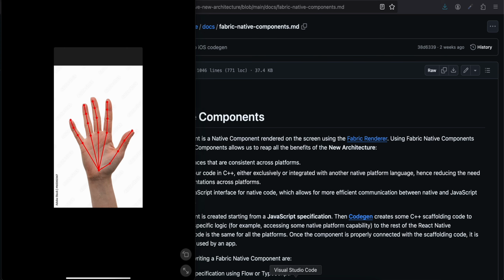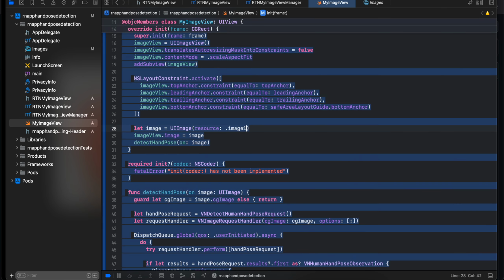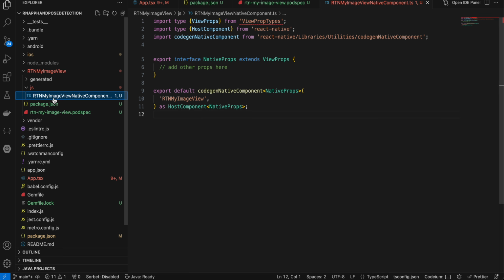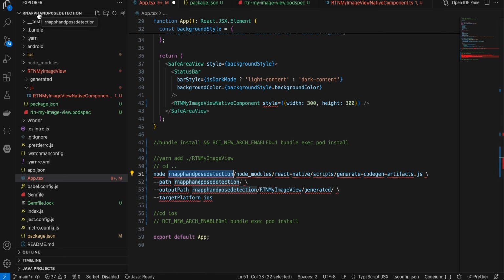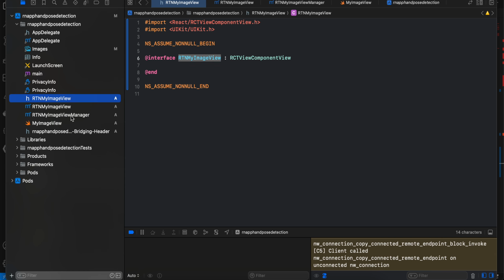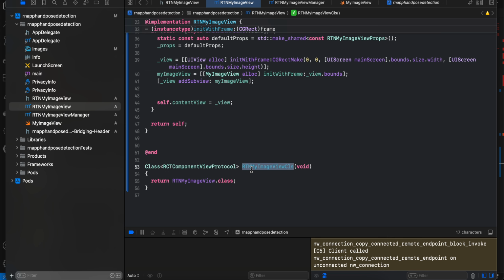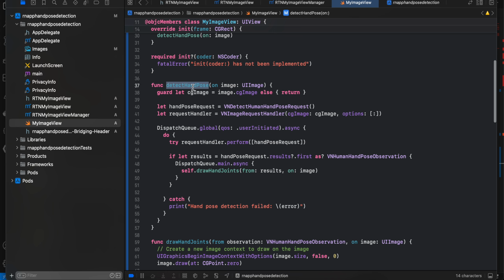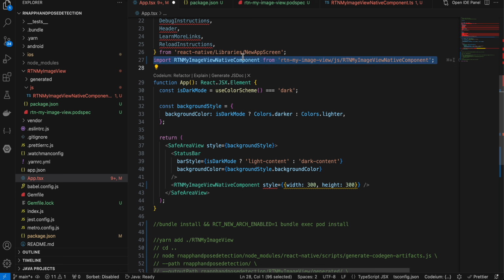How to do Hand Pose Detection in React Native's New Architecture for iOS